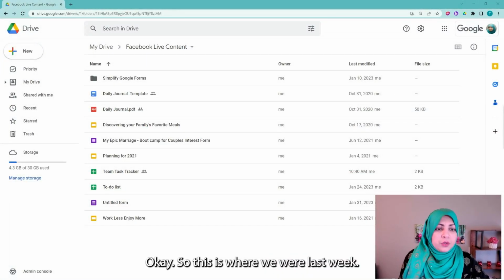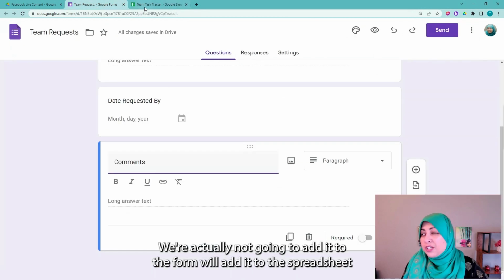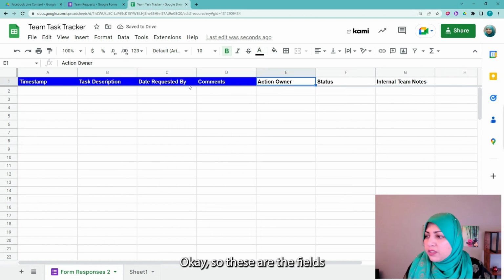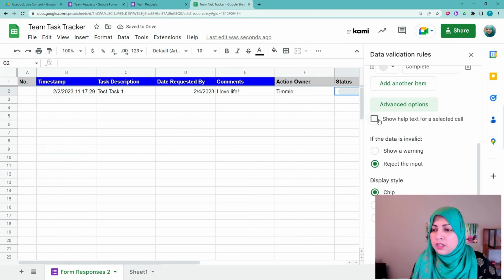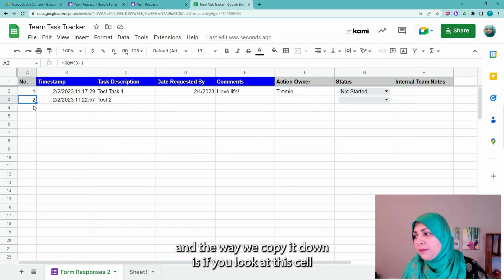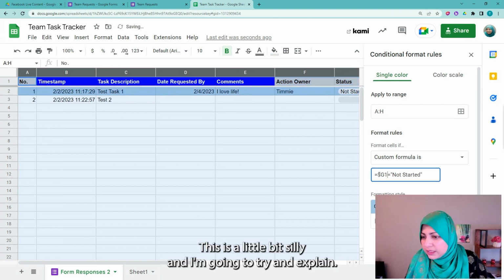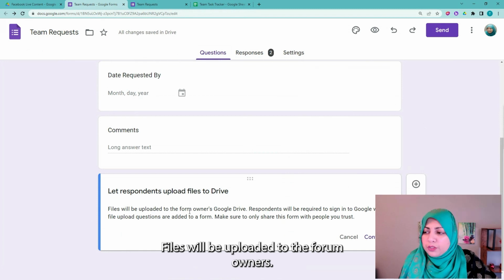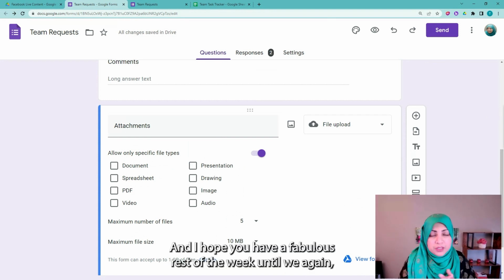Google Sheets & Forms A Simple Centralized Task Management System for Busy Entrepreneurs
Google Sheets and Forms is the perfect task management combo for busy entrepreneurs. With these tools, you can easily track deadlines, manage team tasks, and centralize your work in one efficient place. Watch this video to learn more!

This video was recorded in front of a live audience in a Private Group.